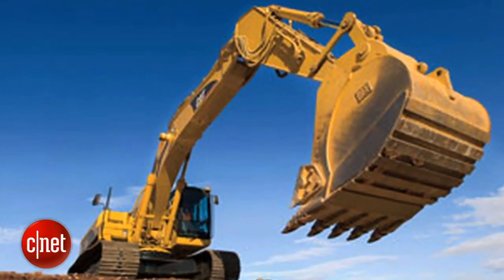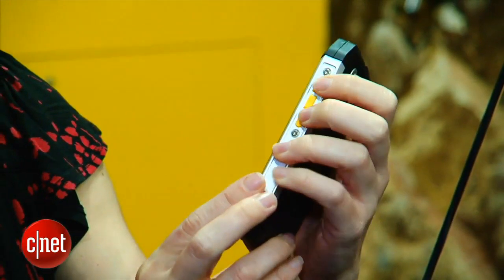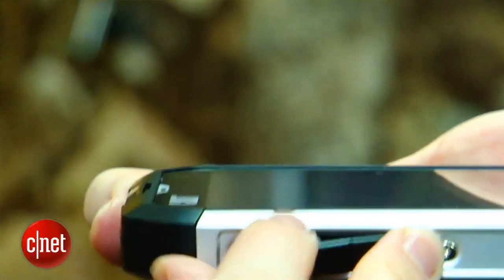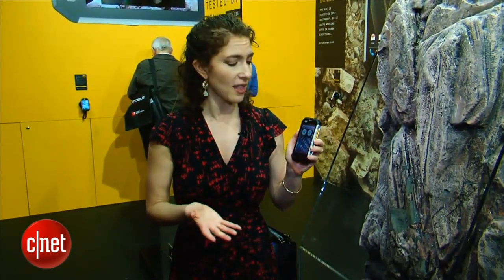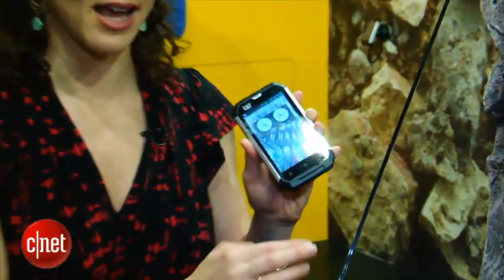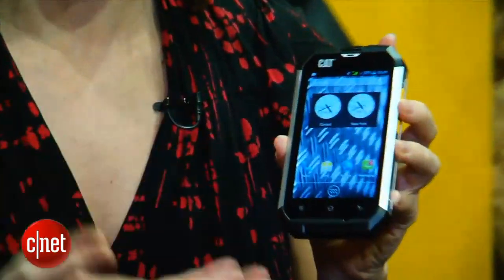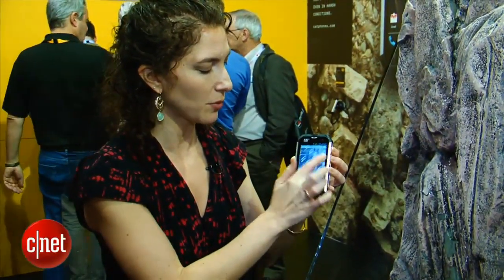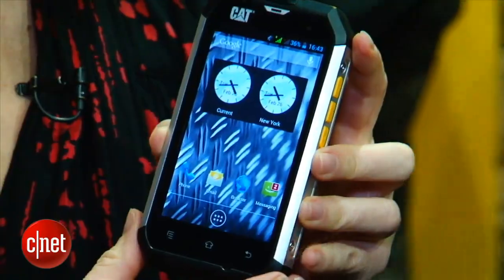Cat B15 is a rugged smartphone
Cat makes tractors and now it makes phones too. Join us for a tour of this hardened mobile.